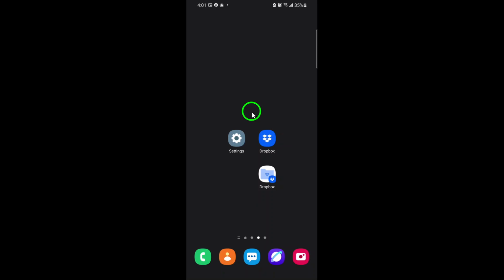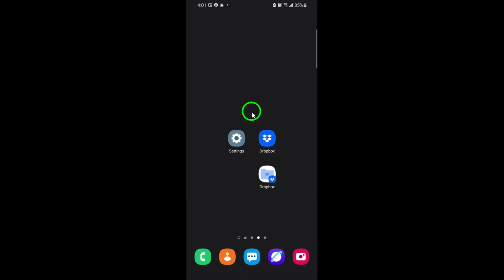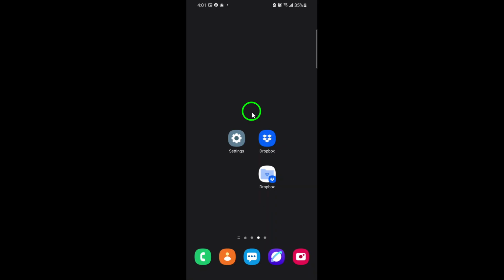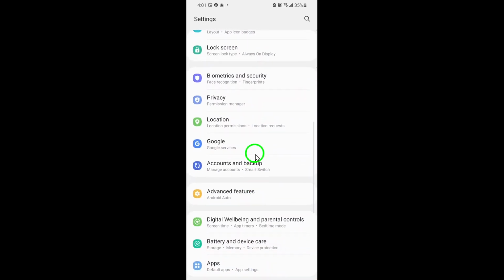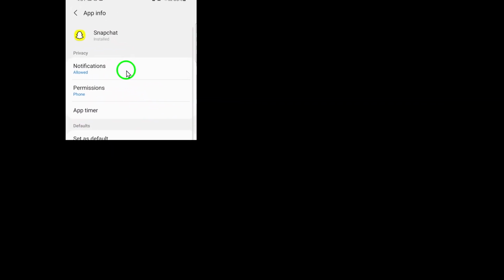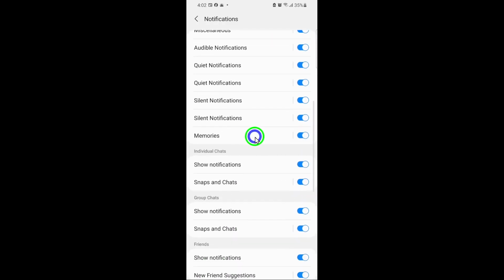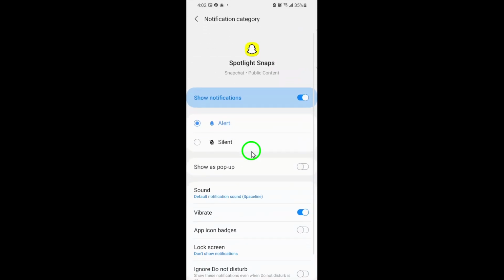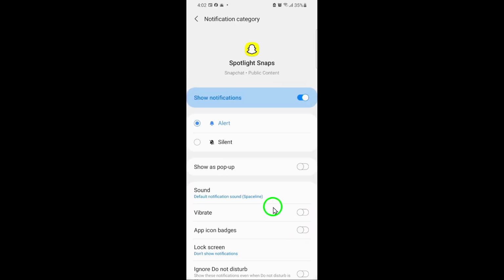How To Turn Off Vibration For Spotlight Snaps On Snapchat (Updated)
Learn how to turn off vibration for Spotlight Snaps on Snapchat with this simple, updated guide. Follow these easy steps to customize your notification settings and stop unwanted vibrations while enjoying your snaps.

1. Go to your Phone Settings

2. Tap on Apps

3. Tap on Snapchat

4. Tap on Notifications

5. Tap on Notification categories

6. Under Public content, Tap on Spotlight Snaps

7. Toggle off Vibrate-
Timeline:
00:00 Start
00:12 How to do it
01:05 End